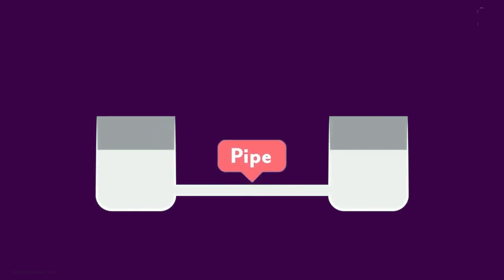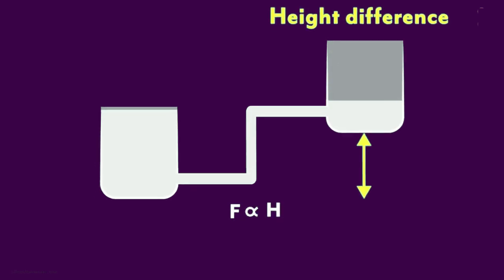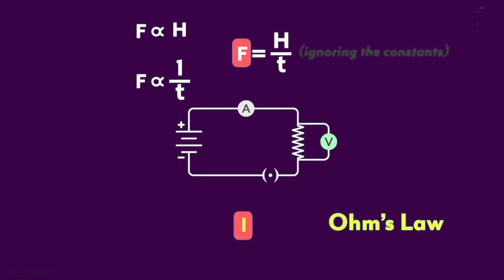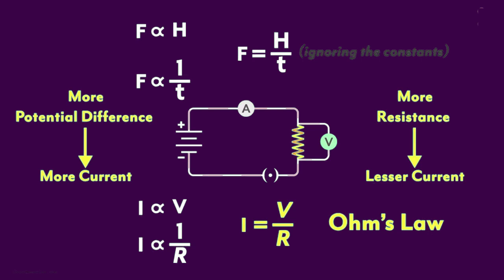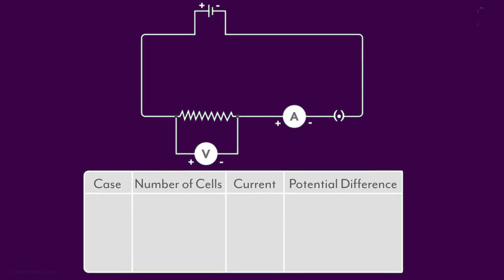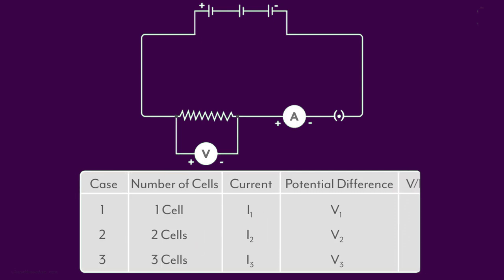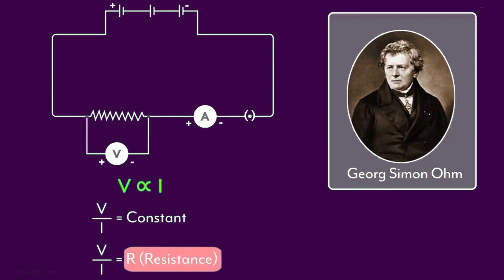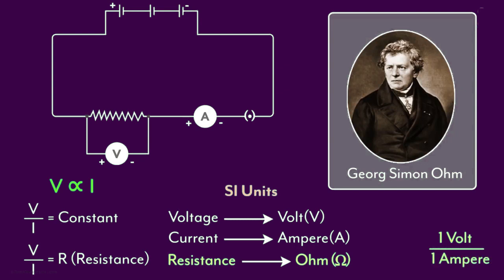Current Electricity/Ohm's Law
Federal board Punjab board physics grade10